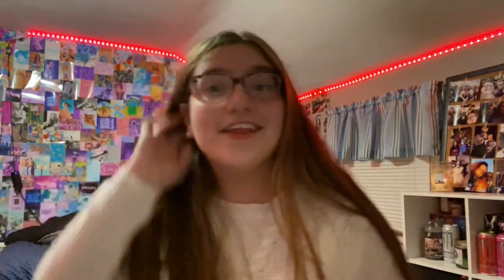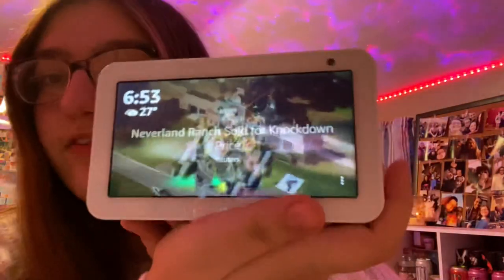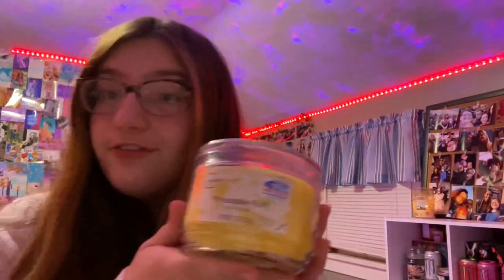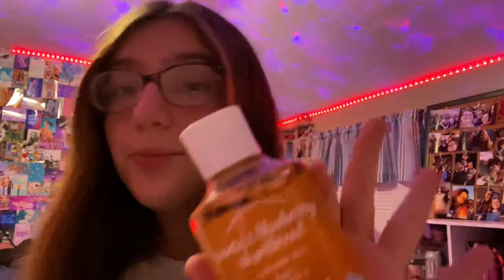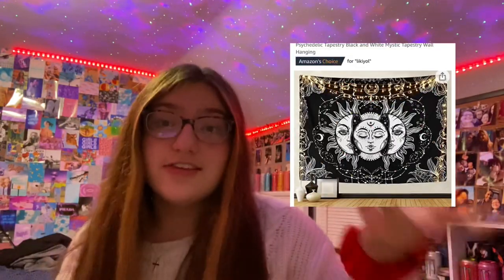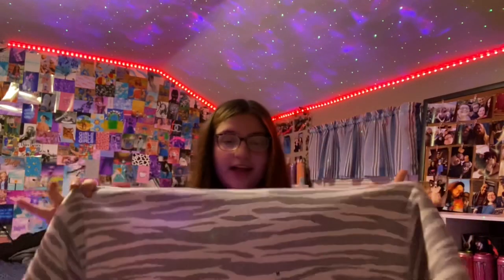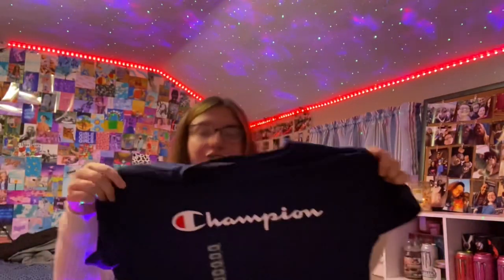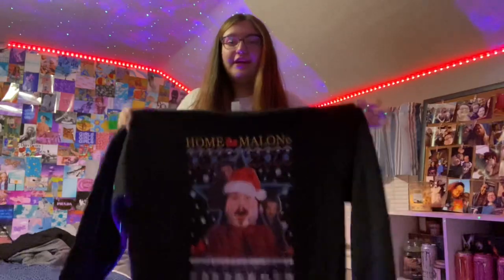WHAT I GOT FOR CHRISTMAS 2020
Hi everyone! I hope you all enjoyed my what I got for Christmas haul! What was your favorite thing you got?